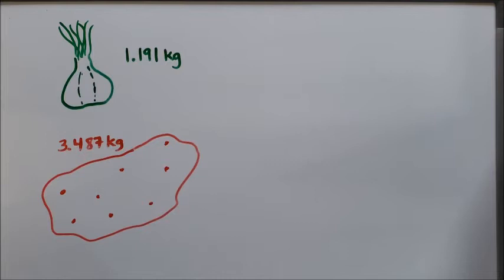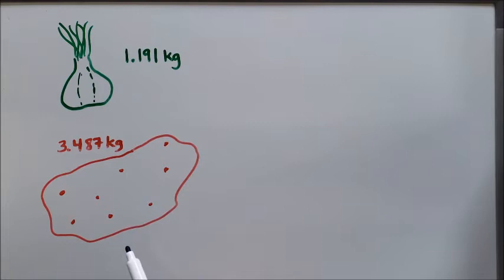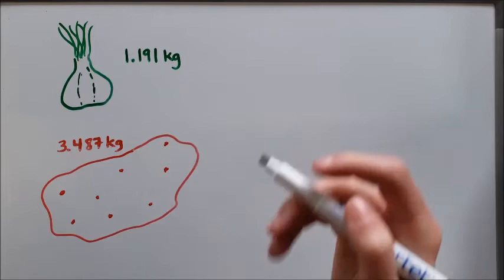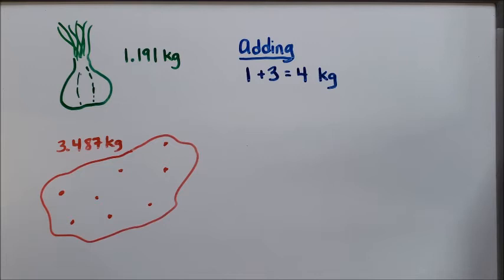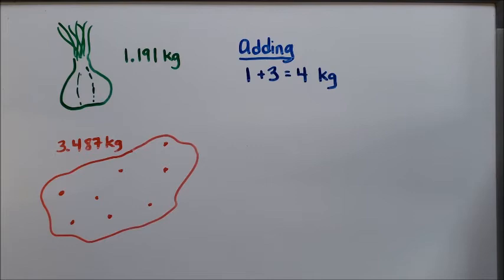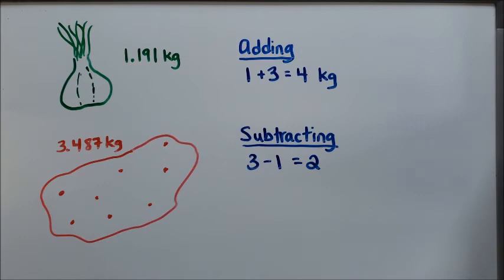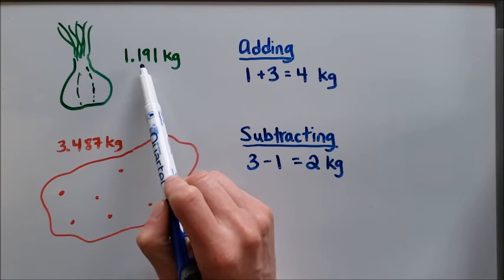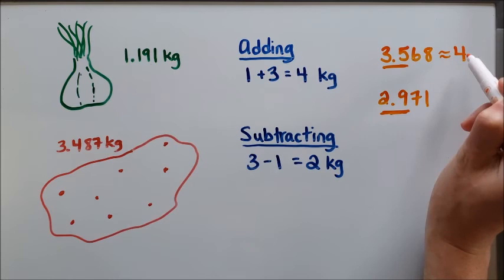N5.7 Estimating Sums and Differences